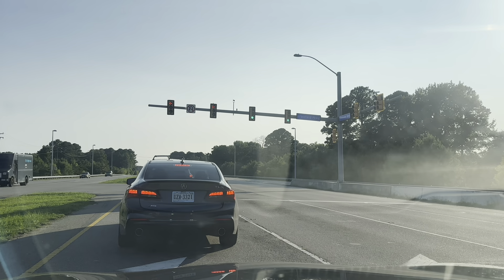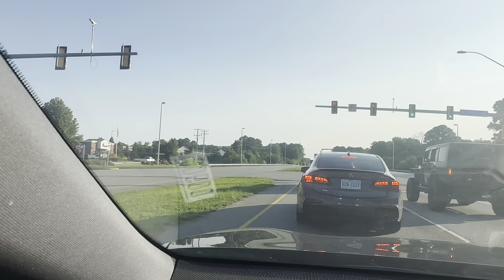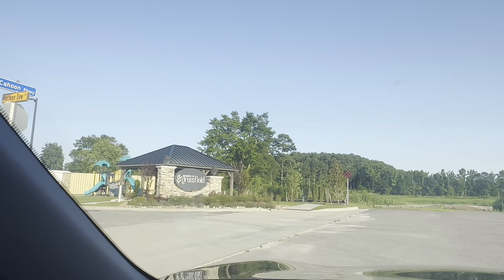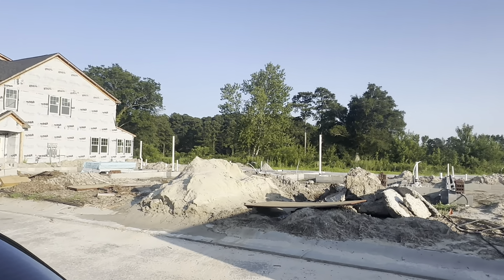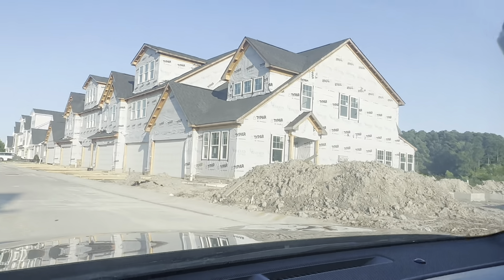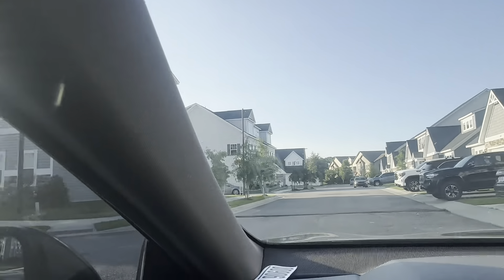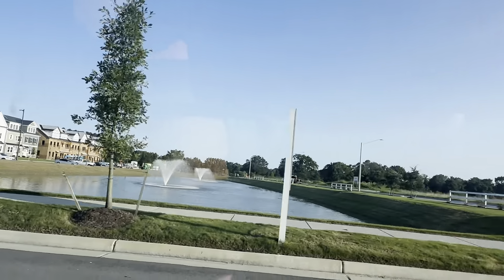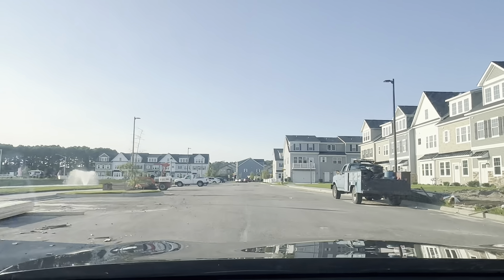431 Hermon Dew Dr - Drive from the highway